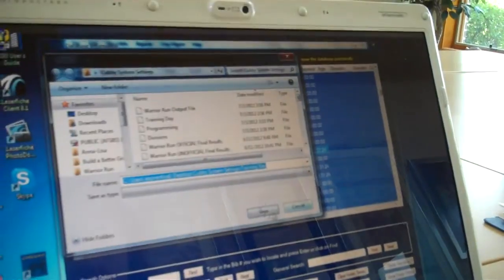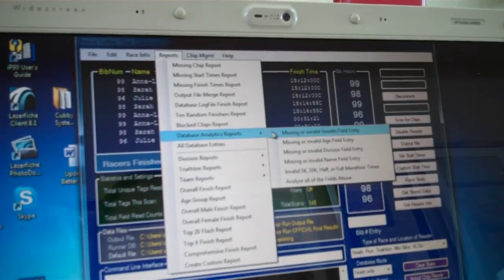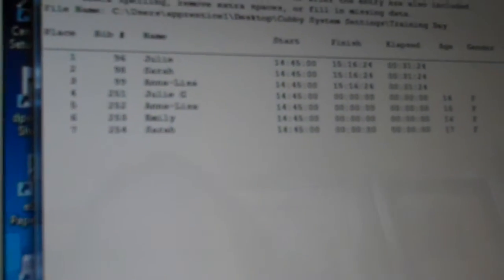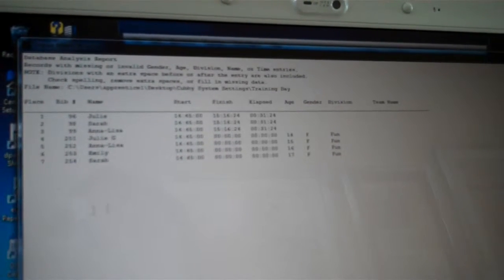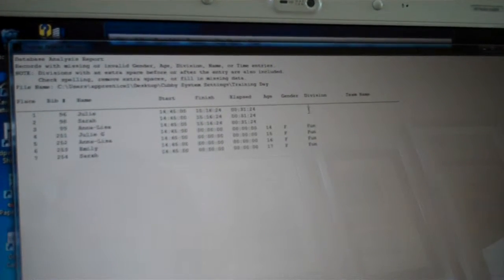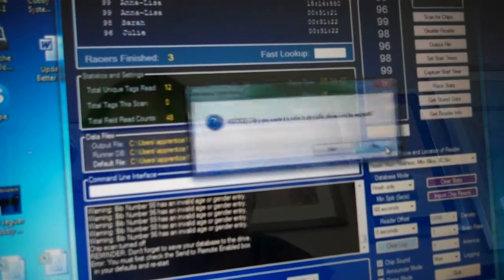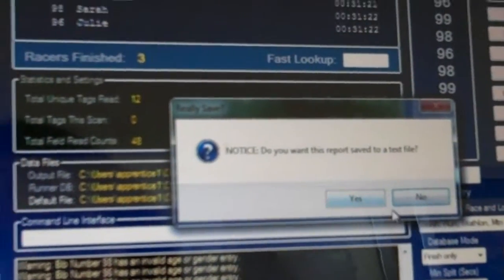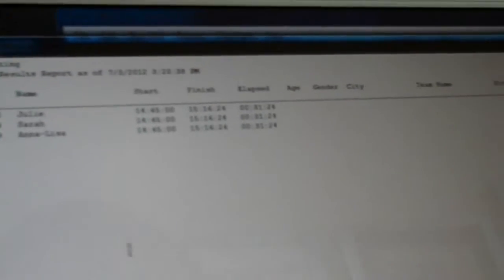Video 13 Repor t - Worked this time!